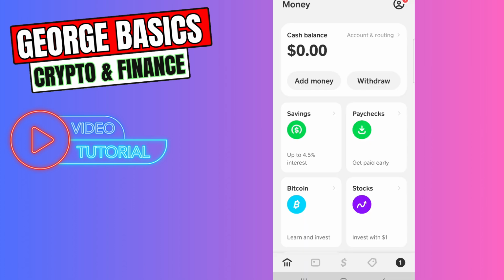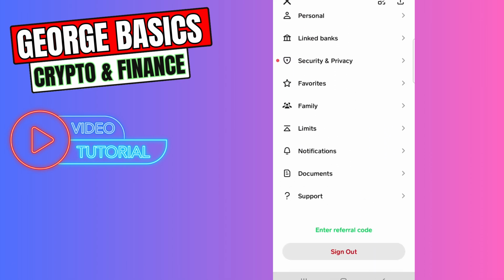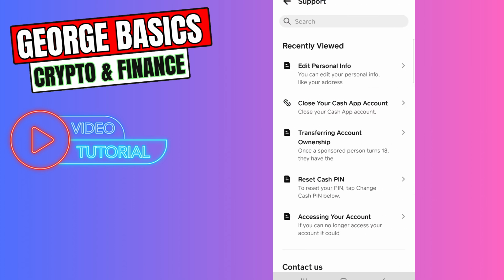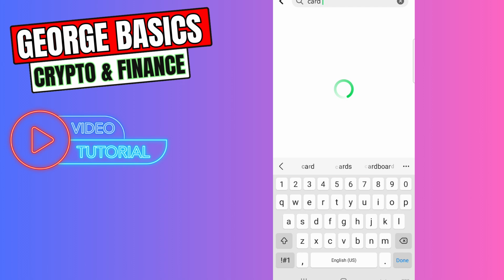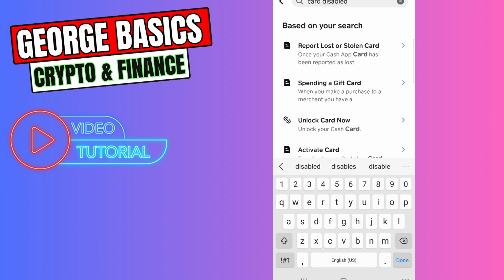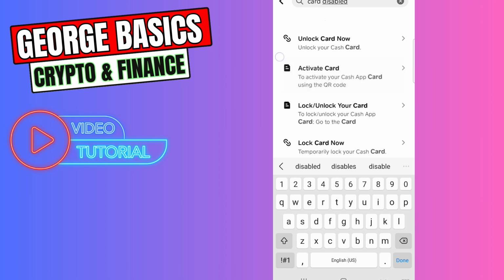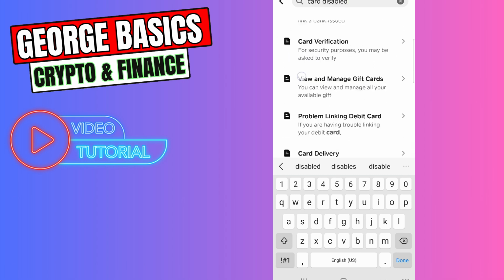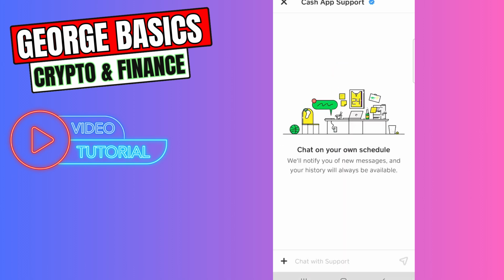How To Fix Cash App Card Disabled 2024 (Easy)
How To Fix Cash App Card Disabled 2024

Is your Cash App card disabled? Learn how to quickly resolve the issue and reactivate your card with this easy step-by-step guide. Watch now to get your card working again!